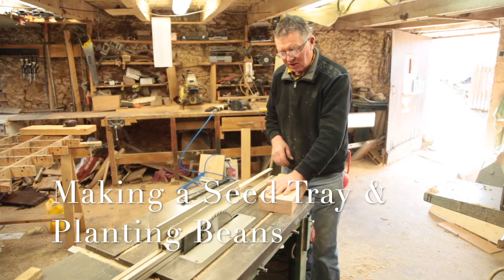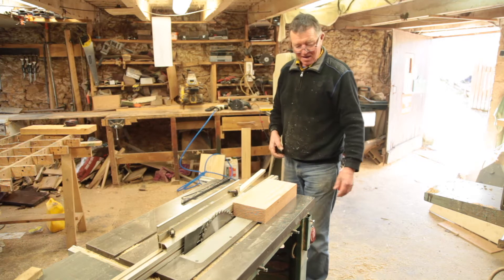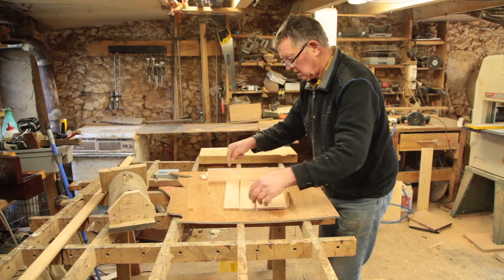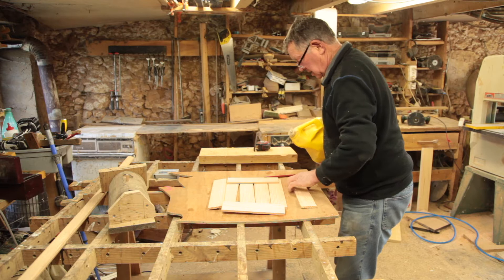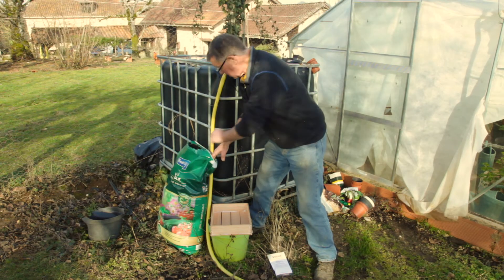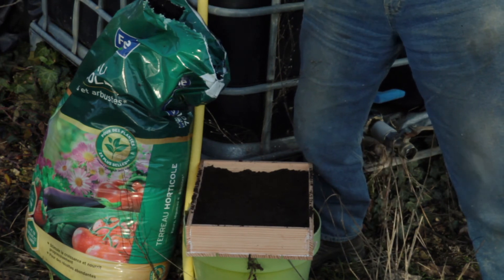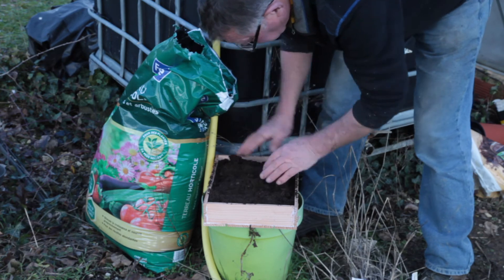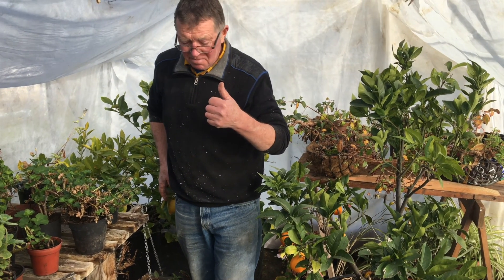How to make simple Seed Tray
Tim makes a Seed Tray and Plants some Beans.